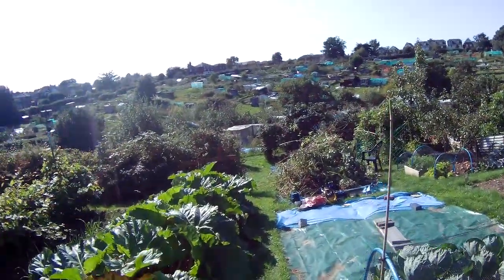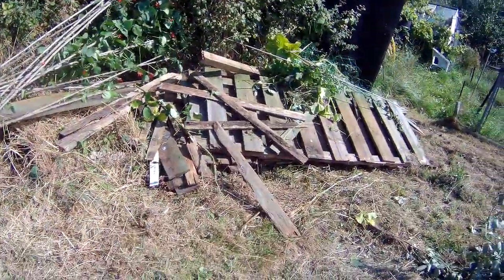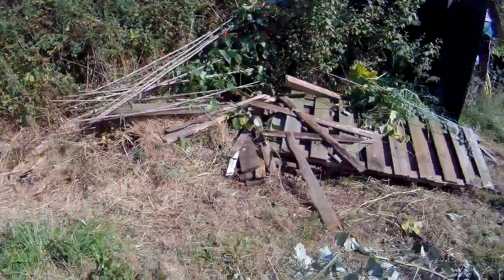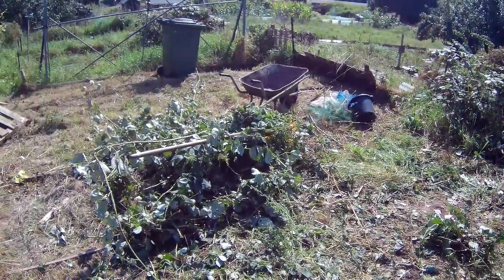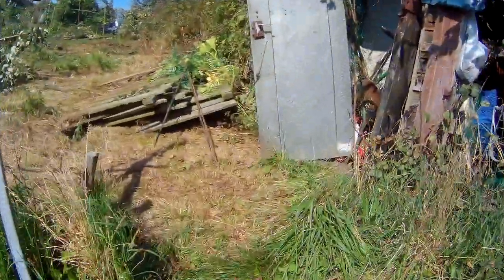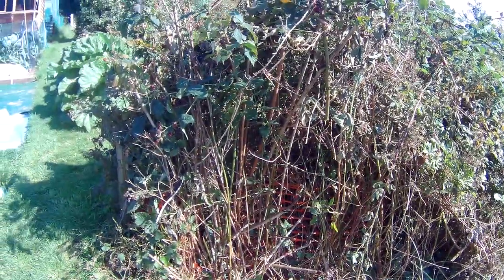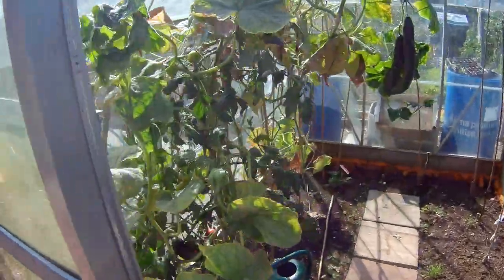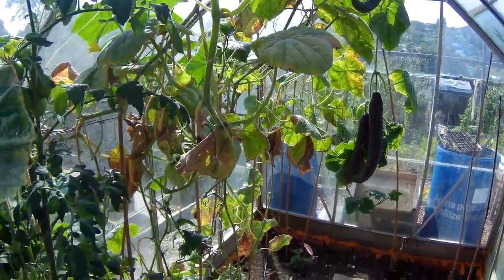Our Allotment ---- Part 16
Just a quick update on our new allotment. Also mate Kev comes to help with some strimming

Category
People & Blogs
License
Category
People & Blogs
License
Category
People & Blogs
License